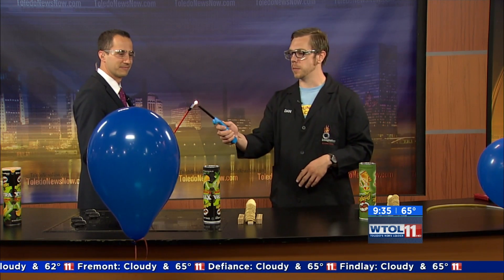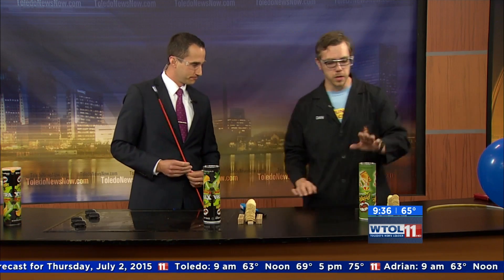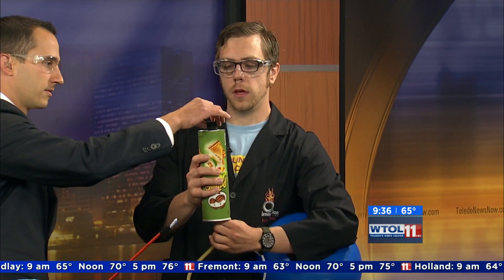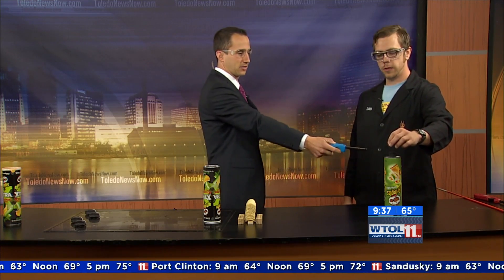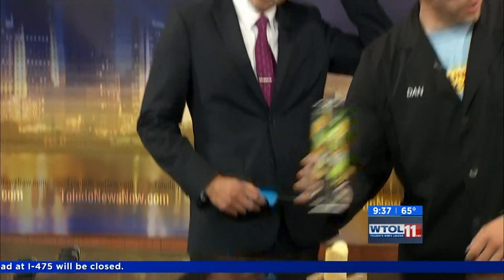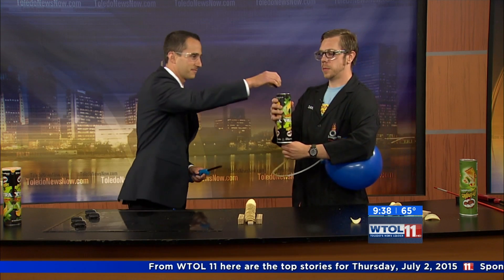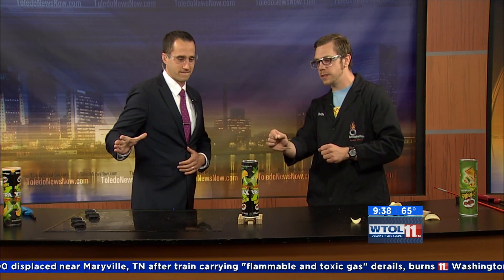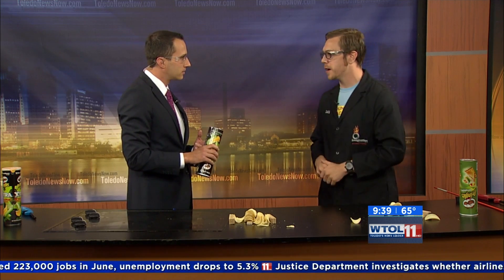Explosive Pringles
Extreme Scientist Dan Clements tests Chris Vickers reflexes by launching a Pringles can filled with hydrogen gas.